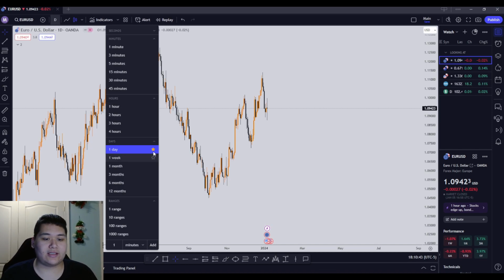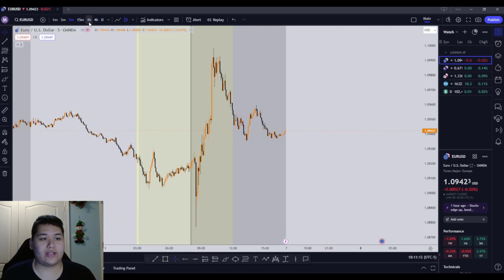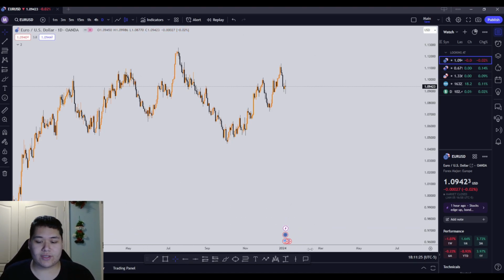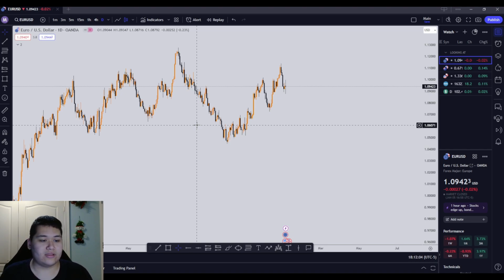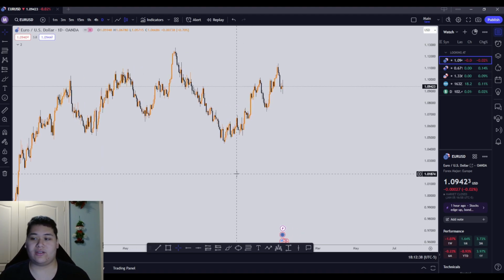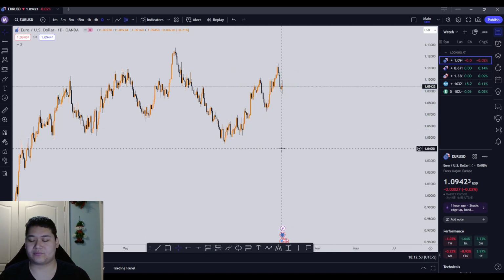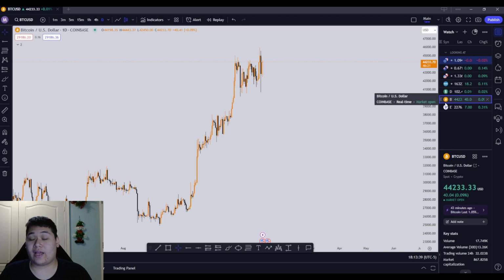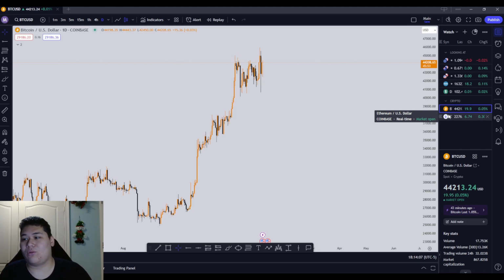Make Your Life Easy - Learn To Create Favorite Tools On TradingView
Learn to create favorite tools on tradingview to make your life easier. I will be showing you guys how to add tools to your favorite bar for quick access. Avoid the inconvenience of having to looking for you tools.

You can expect more finance, investment, and tutorial videos in the future.

Any videos, or music played in the background are not mine and I do not claim them.